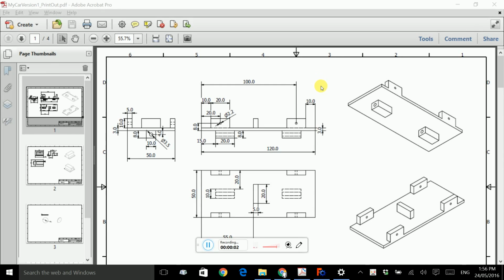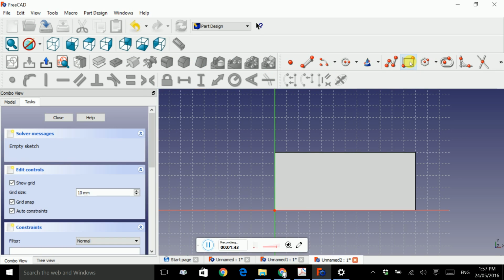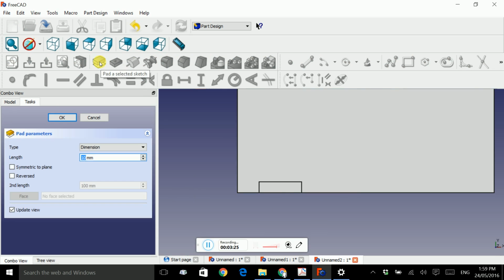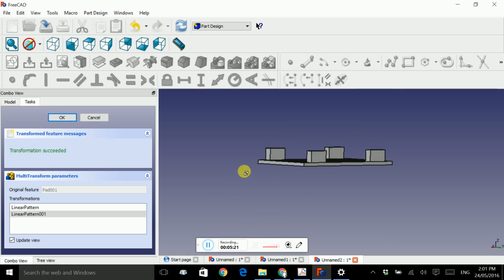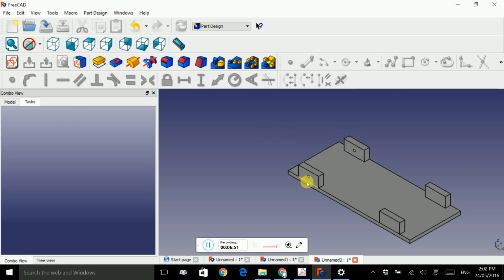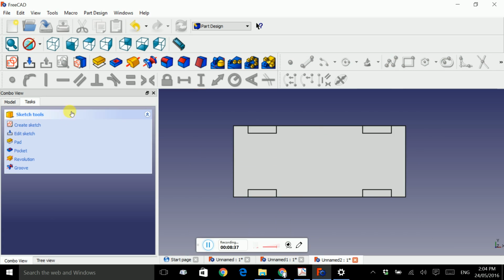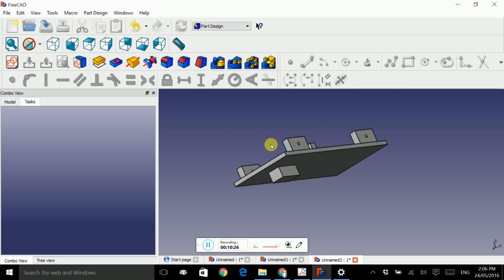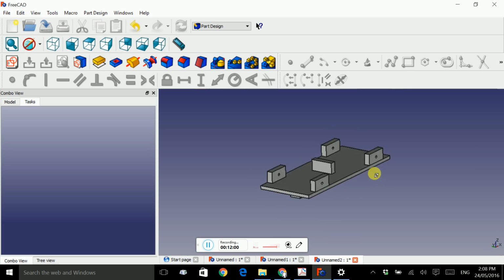3 Car Base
Drawing the base of the car in FreeCAD for 3D printing.